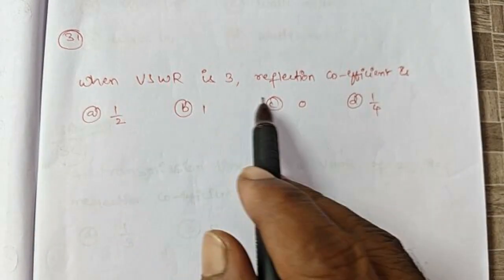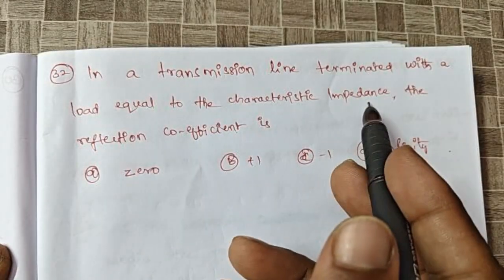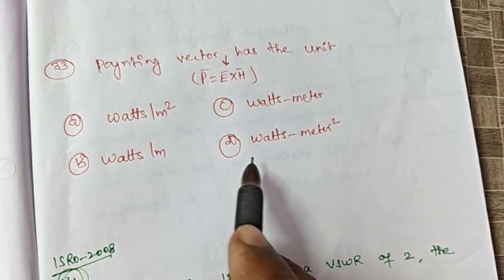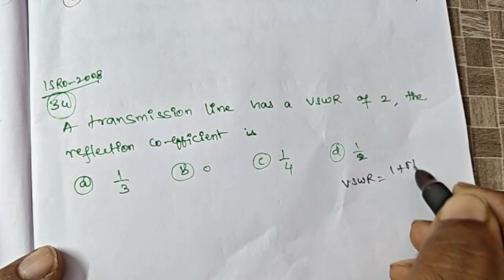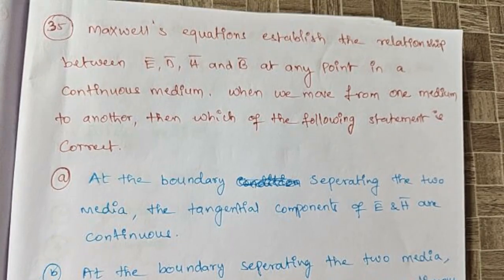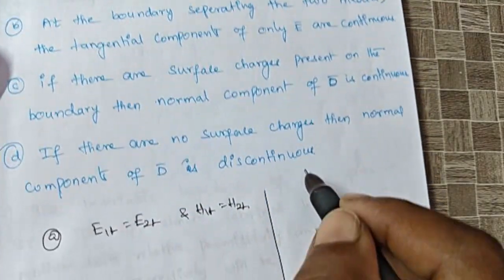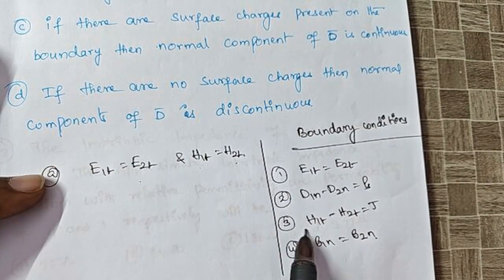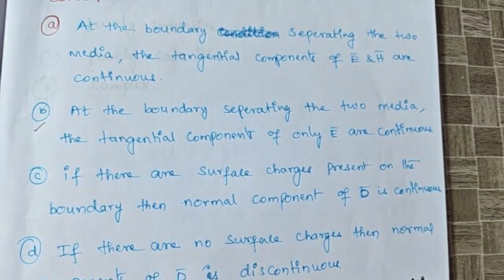Electromagnetic Theory Previous Year Questions #008 l Transco AEE Telecom l JE l VSH ACADEMY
Electromagnetic Theory Previous Year Questions with step by step solutions